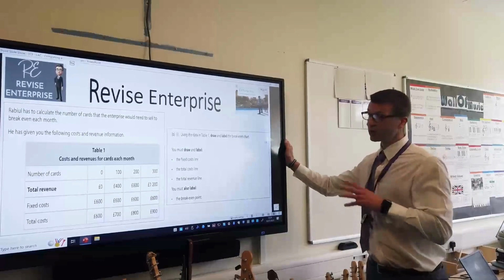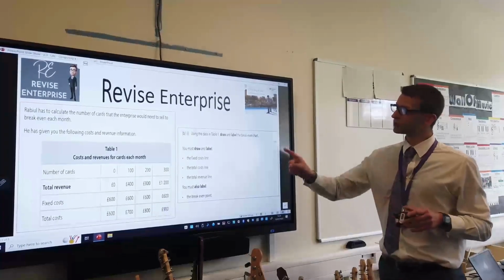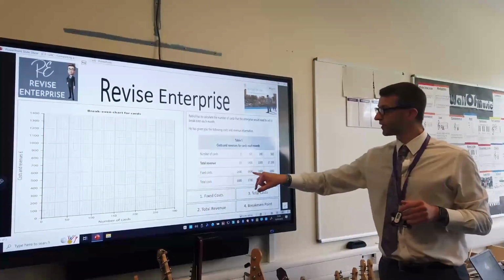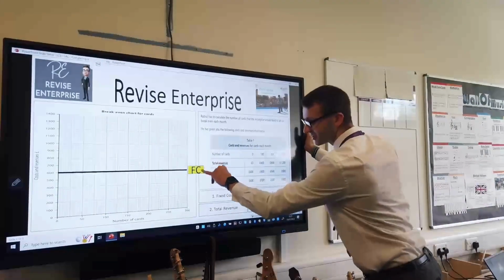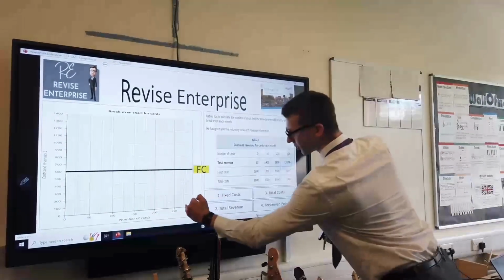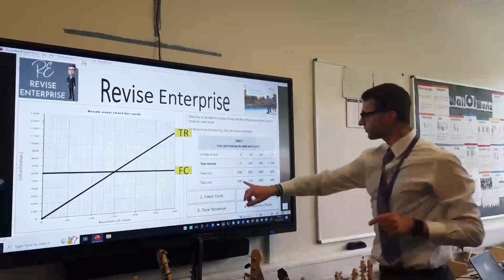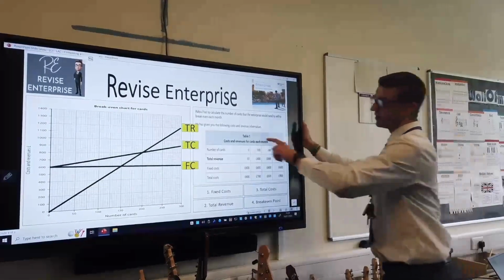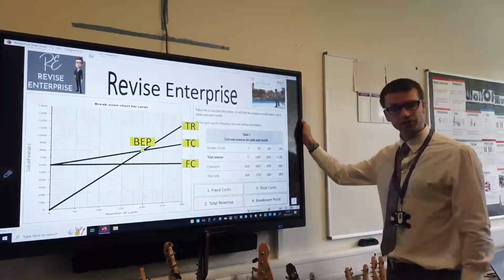BTEC Enterprise Level 1/2 Pearson - Component 3: Learning Aim C ("Completing a Breakeven Chart")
Welcome to Revise Enterprise, the channel that helps GCSE Business Studies and BTEC Enterprise students with Exam Technique and knowledge to achieve successful grades on their course. In this video, we take a look at guiding students through the concept of completing a Breakeven Chart, which forms part of Component 3, Learning Aim C. This video covers content for the BTEC Enterprise Level 1/2 course from Pearson.

Connect with Revise Enterprise.

Join our Public Facebook Group: "Revise Enterprise"

Thankyou for supporting the channel. I mean Business!